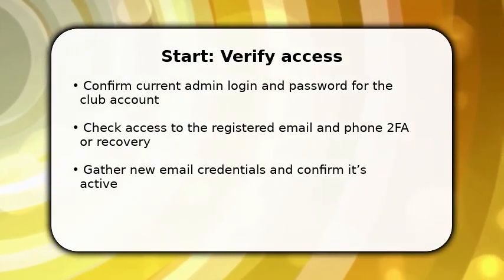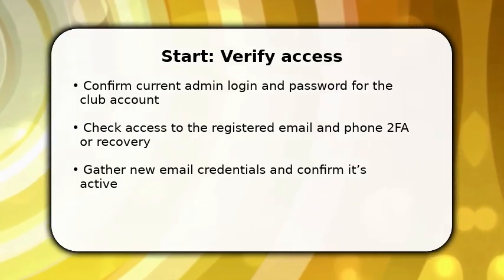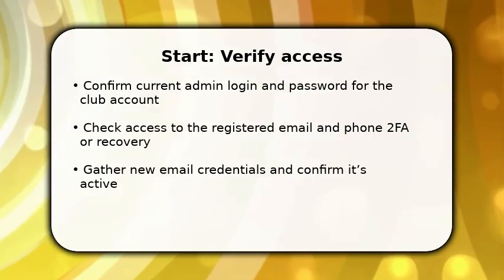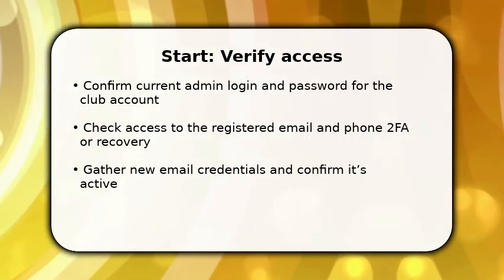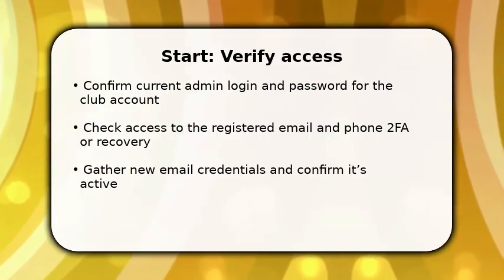How to Change Social Club Email (full Guide)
How to Change Social Club Email (full Guide) | 🔒 Surfshark VPN Deal — Stay private and secure. $1.99/mo + 3 Months Free ▸

This comprehensive guide covers all necessary actions, from logging into account settings to confirming changes with customer service.